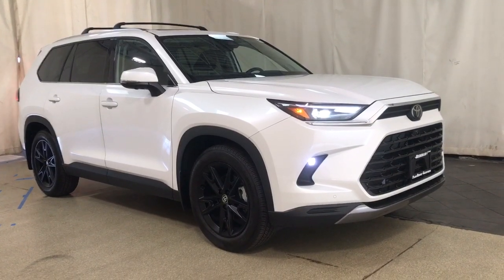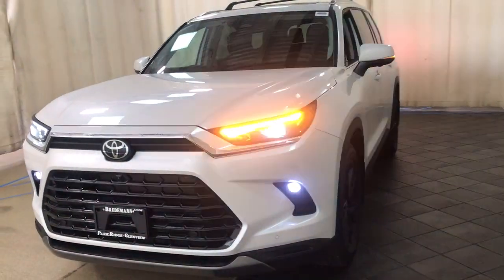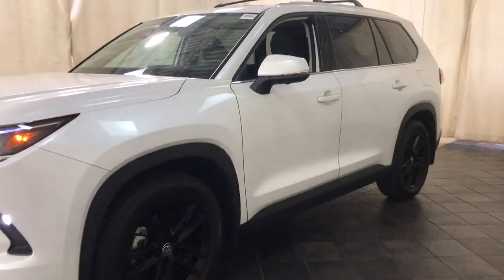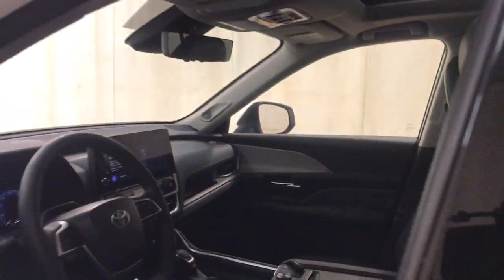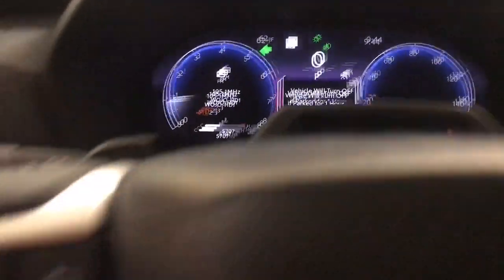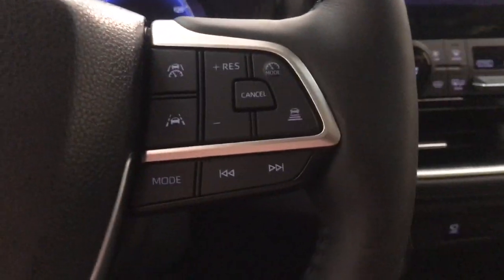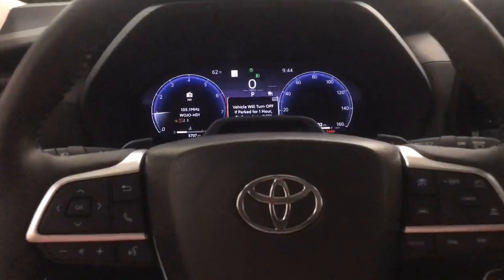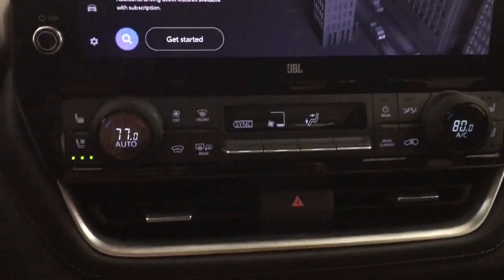2024 Toyota Grand_Highlander Platinum Des Plaines, Elmhurst, Schaumburg, Chicago, Naperville IL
New 2024 Toyota Grand_Highlander Platinum available at Bredemann Toyota located in 1301 W Dempster St, Park Ridge, IL, 60068. Servicing the Des Plaines, Elmhurst, Schaumburg, Chicago, Naperville area.

This could be the car for you, the  2024  TOYOTA Grand Highlander. Take a closer look at this handsome Toyota Grand Highlander, the family-oriented vehicle with three spacious rows of comfortable seating, impressive fuel economy, and sought-after safety and infotainment tech. These are just some of the great options this vehicle comes with: Heated Steering Wheel
, Head-Up Display, Pre-Collision System, Intelligent Auto on/off High Beams, Lane Departure Warning, Panoramic Roof, All Wheel Drive, Navigation System, Sun/Moonroof, HANDS-FREE LIFTGATE. Don't miss the chance to take this sensational Grand Highlander home to your family. Our team will give you an outstanding test drive experience. Stop in today!